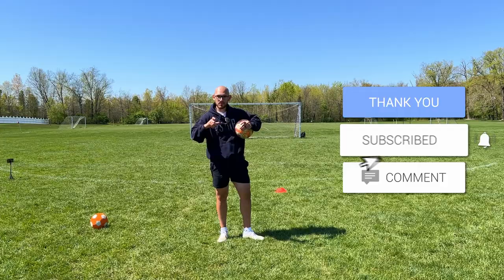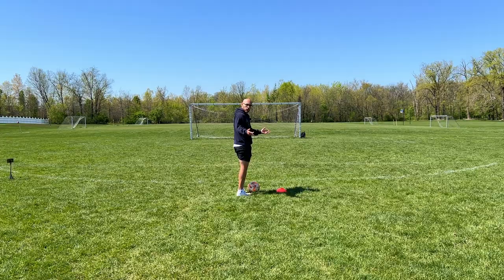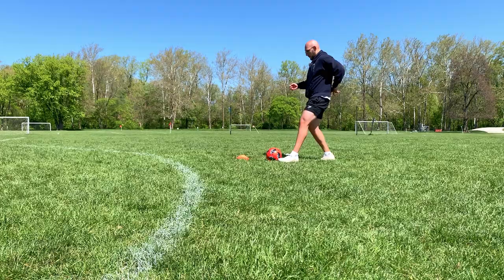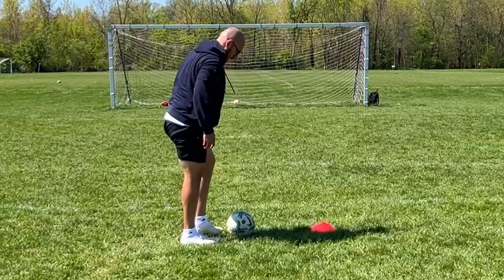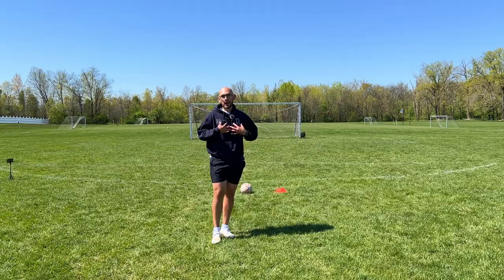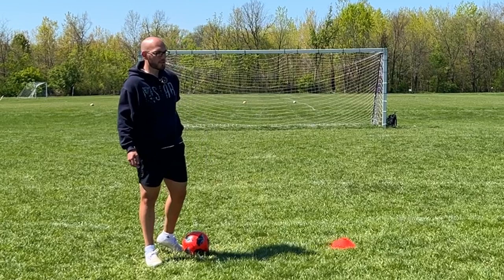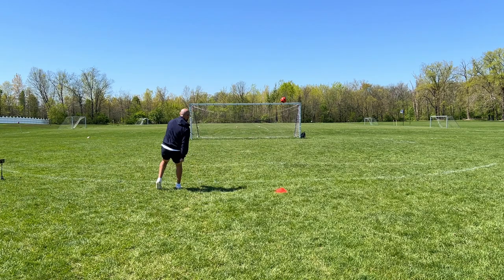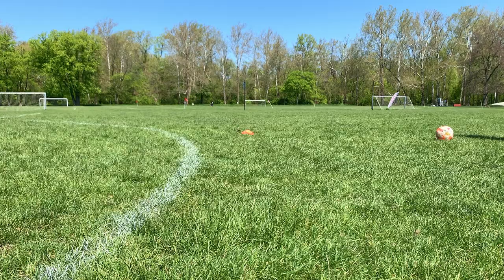How To Shoot With POWER Regardless of Your Technique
Have trouble shooting power shots? Well, i'm here to show you that you can shoot a power shot with ANY technique!